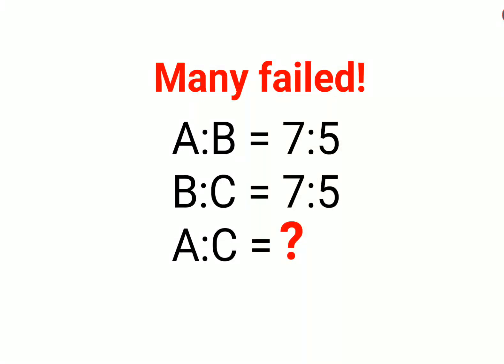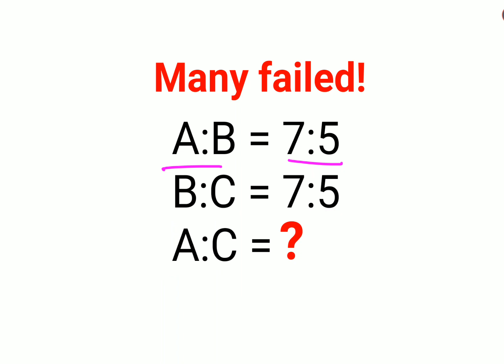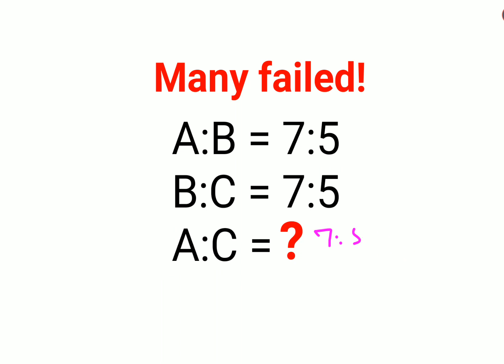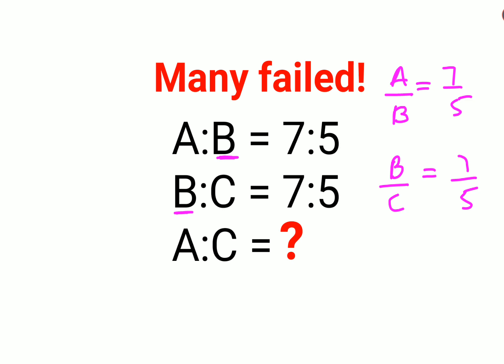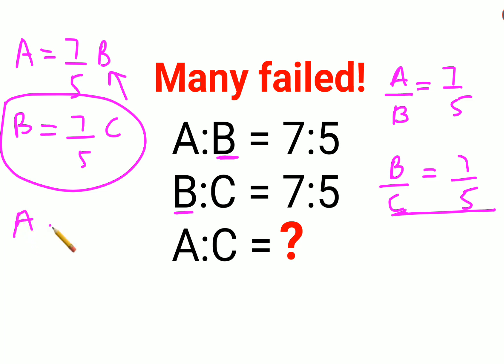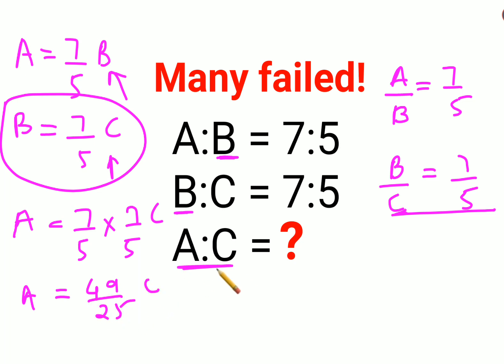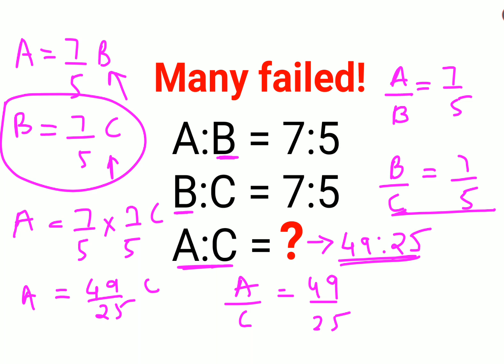A:B = 7:5, B:C = 7:5, A:C= ? Many failed! A MUST know Ratio technique!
Hi, this video shows ratio and proportion trick to solve sums asked in exams like GMAT, SAT, ACT, CAT, CET etc!

You can also check out my video on Frequently asked aptitude questions in entrances: